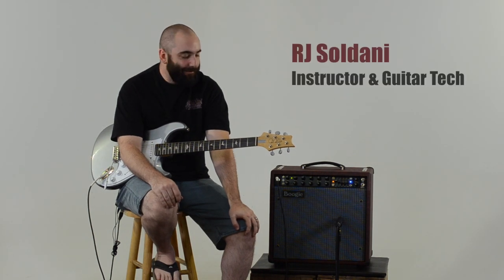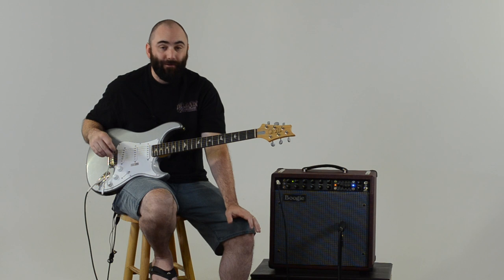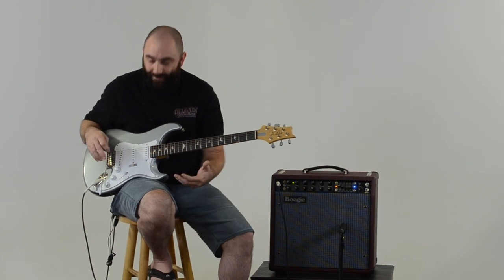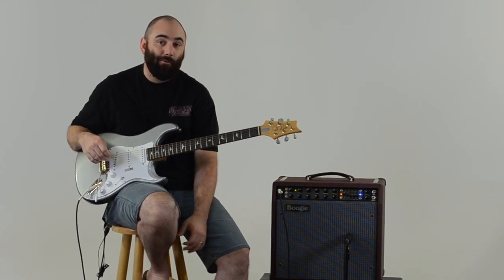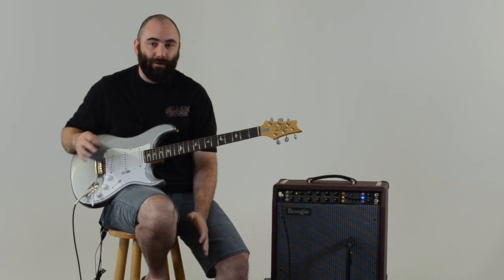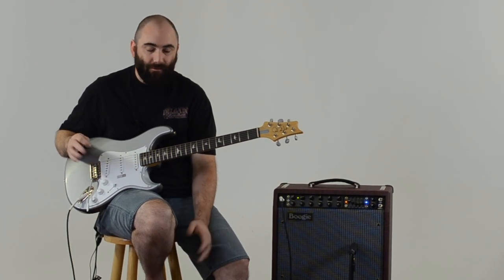PRS Silver Sky Demo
RJ demos a few of his favorite tones from Paul Reed Smith's new Silver Sky electric guitar.